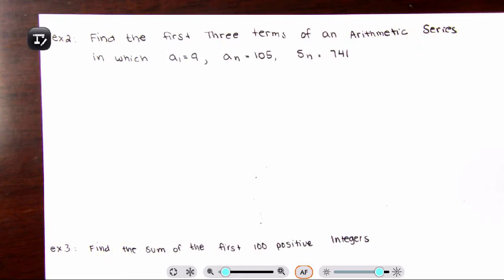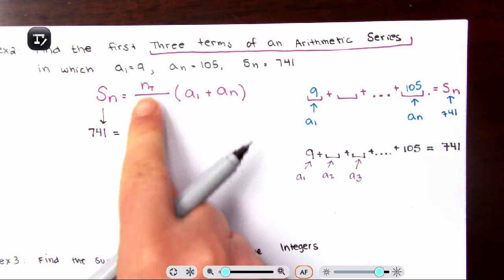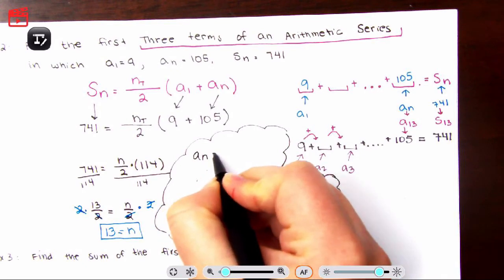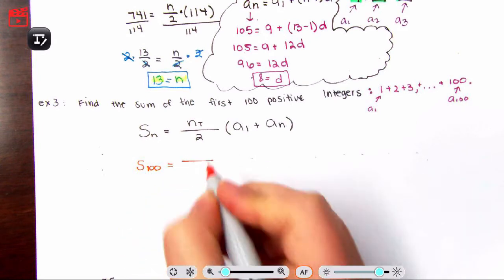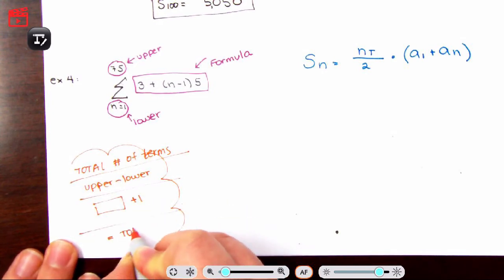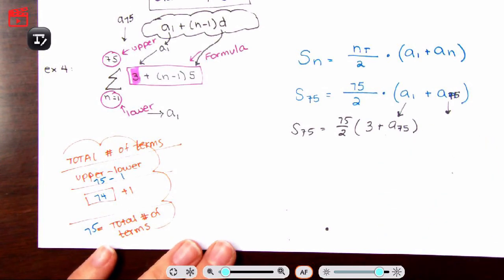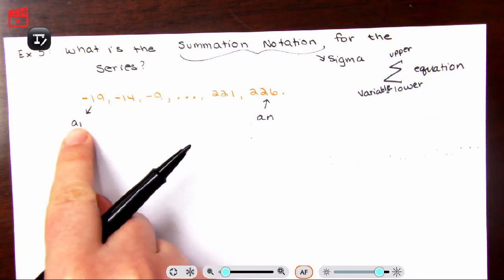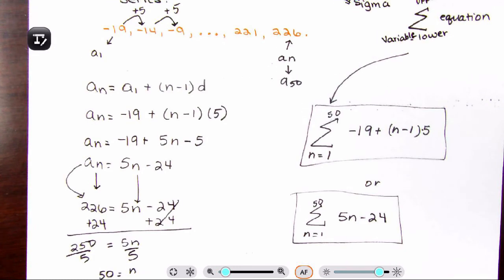Arithmetic Series Part 2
Hello Beautiful People! Examples for finite arithmetic series are in this video.